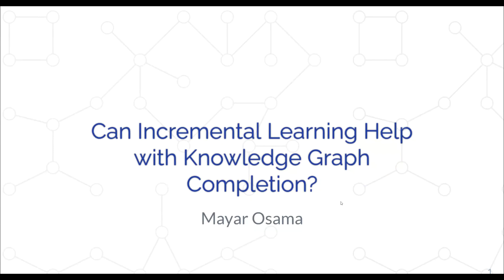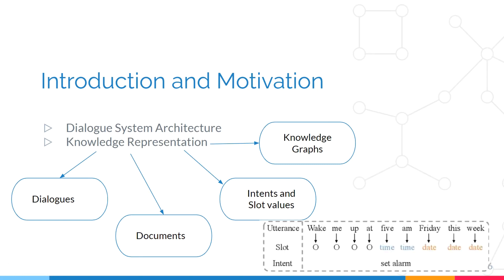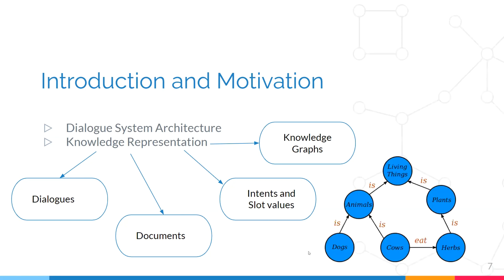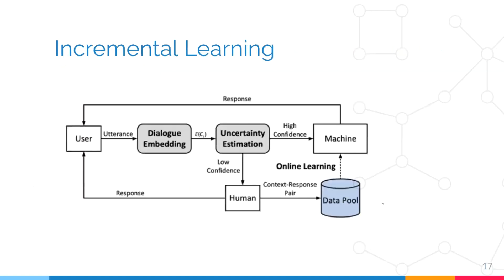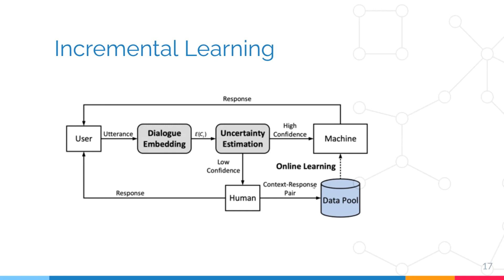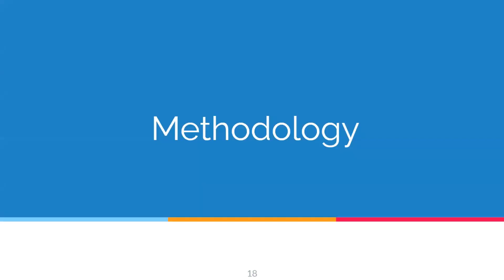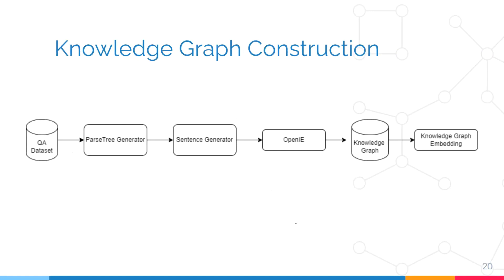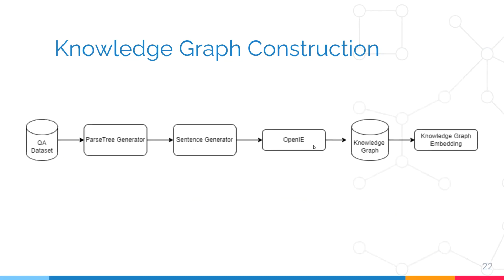Can Incremental Learning help with KG Completion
Mayar Osama, Mervat Abu-Elkheir, German University in Cairo, Egypt

Abstract

Knowledge Graphs (KGs) are a type of knowledge representation that gained a lot of attention due to their ability to store information in a structured format. This structure representation makes KGs naturally suited for search engines and NLP tasks like question-answering (QA) and task-oriented systems; however, KGs are hard to construct. While QA datasets are more available and easier to construct, they lack structural representation. This availability of QA datasets made them a rich resource for machine learning models, but these models benefit from the implicit structure in such datasets. We propose a framework to make this structure more pronounced and extract KG from QA datasets in an end-to-end manner, allowing the system to learn new knowledge in incremental learning with a human-in-the-loop (HITL) when needed. We test our framework using the SQuAD dataset and our incremental learning approach with two datasets, YAGO3-10 and FB15K237, both of which show promising results.

Knowledge Graphs, Question Answering, Incremental Learning, Human in the loop.